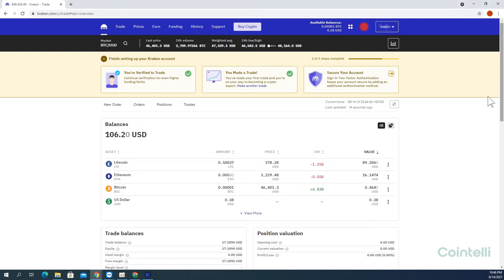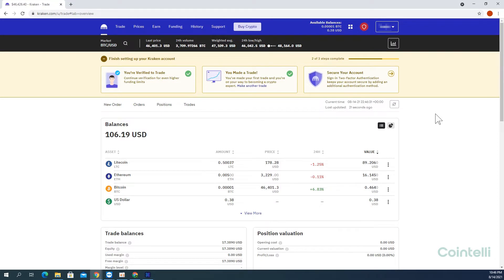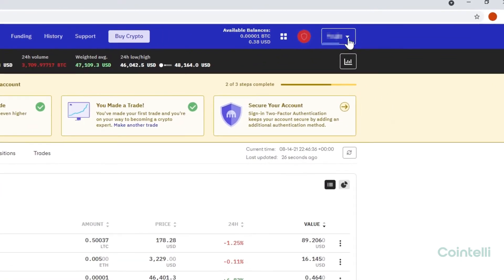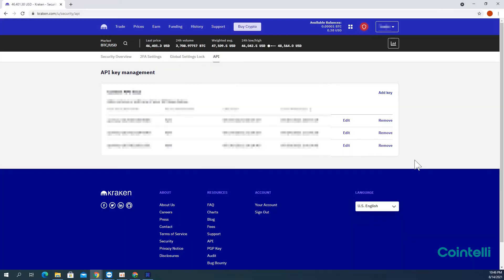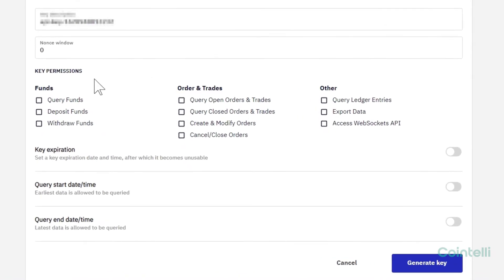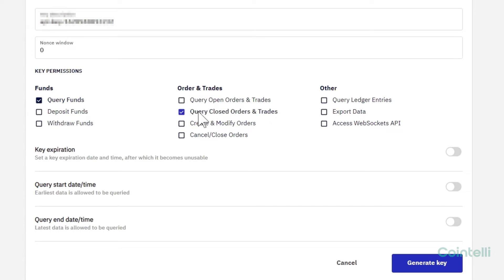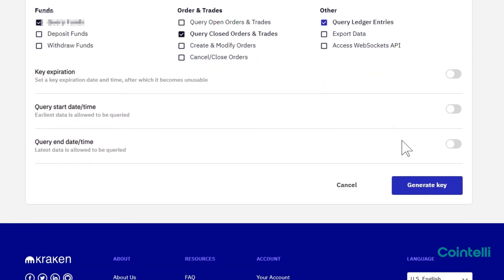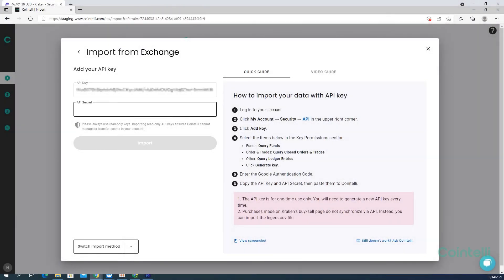Kraken Tax Reporting: How to Get Kraken API Keys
Cointelli imports your transaction data from Kraken for easy tax reporting. This video will walk you through how to connect your Kraken account with Cointelli via API key.